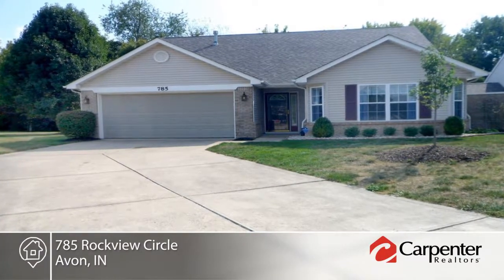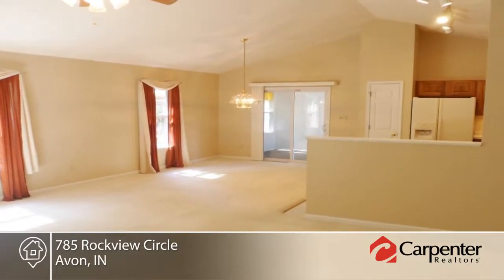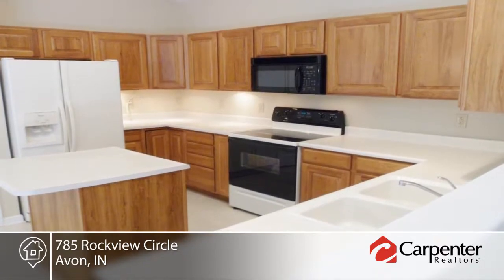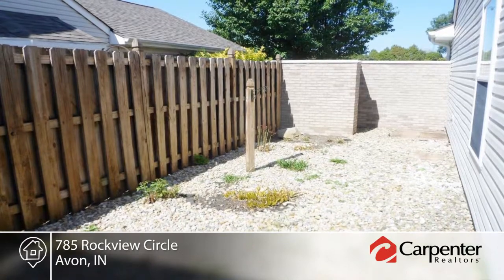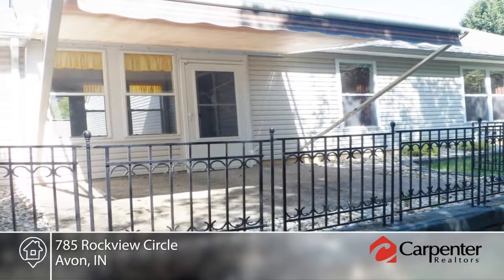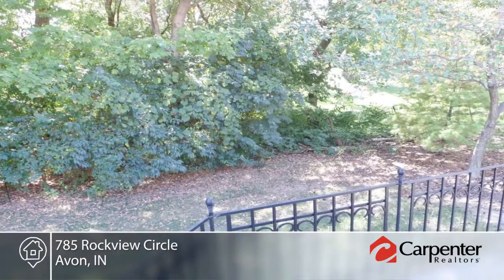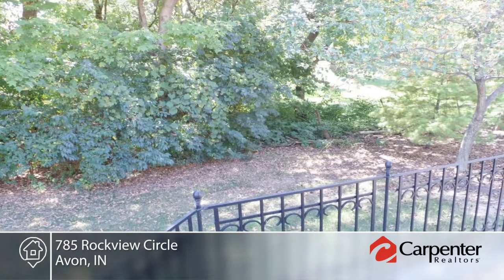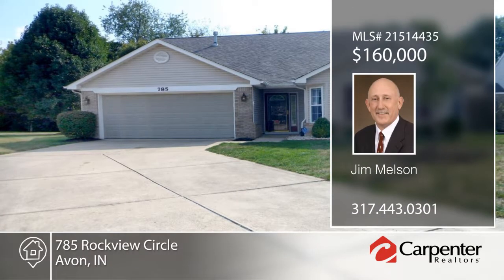785 Rockview Circle Avon, IN | MLS# 21514435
Jim Melson- |

VERY CLEAN, ONE-OWNER MAINTENANCE-FREE RANCH IN A DESIRABLE AVON NEIGHBORHOOD.  SPACIOUS OPEN AND SPLIT FLOOR PLAN BOASTS A LARGE GREAT ROOM WITH CATHEDRAL CEILINGS AND GAS FIREPLACE, TWO BEDROOMS INCLUDING A MASTER SUITE WITH LARGE WALK-IN CLOSET, PLUS A LARGE FLEX SPACE FOR DEN, OFFICE, OR FAMILY ROOM.  PRIVACY AND COMFORT ABOUNDS WITH A GLASS ENCLOSED SUN ROOM WITH ADJOINING COURTYARD ON ONE SIDE, AND AN OPEN PATIO  SHIELDED BY A SUNBRELLA AWNING ON THE OTHER.  DINE IN COMFORT IN THE SPACIOUS DINING ROOM, OR A QUICK BITE AT THE BREAKFAST BAR.  A FRESH COAT OF NEUTRAL PAINT JUST ADDED IN EACH ROOM - READY TO MOVE RIGHT IN.  ALL THIS WITH NO HASSLE LIFESTYLE - HOA EXTERIOR MAINTENANCE, LAWN CARE, SNOW REMOVAL AT A REASONABLE MONTHLY FEE!